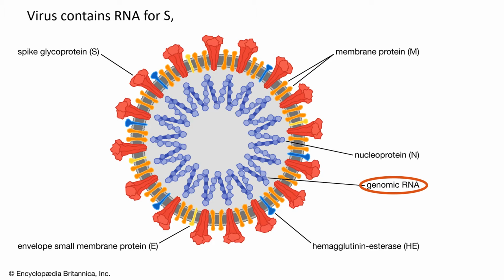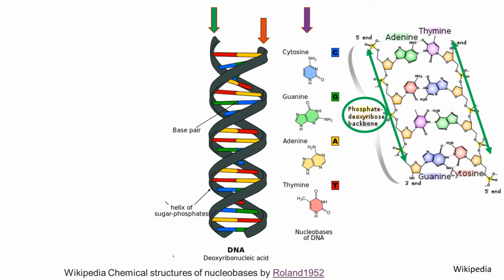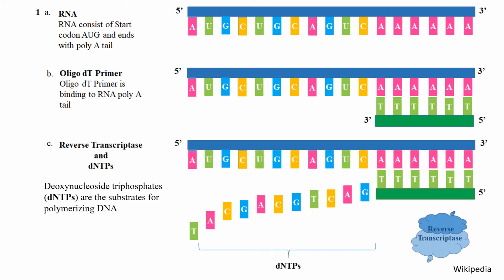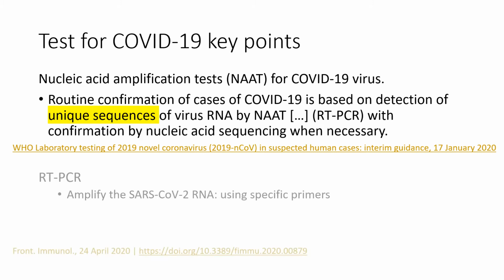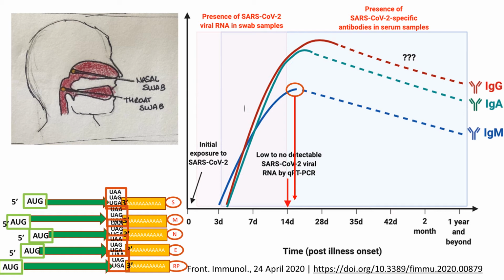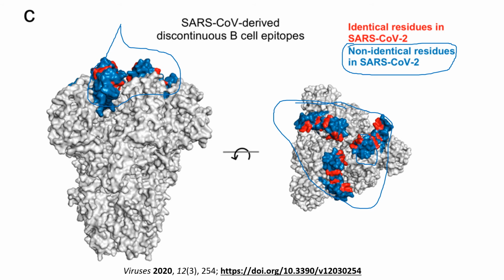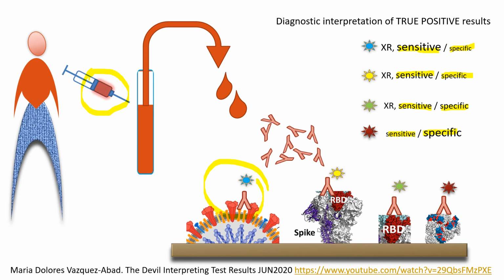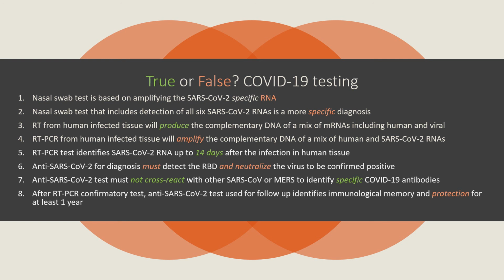SARS CoV 2 tests Nasal and Blood samples July 2020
Minute 12:06 explains the nasal test to detect viral genomic material
Minute 36:06 explains antibody assays to detect natural immunity to the virus
I created this video to provide a high level explanation of the methodology for testing for the SARS-CoV-2 that targets all audiences.  I encourage you to search more detailed technical information as appropriate and look at your local and updated guidelines.  The purpose of this video is educational.